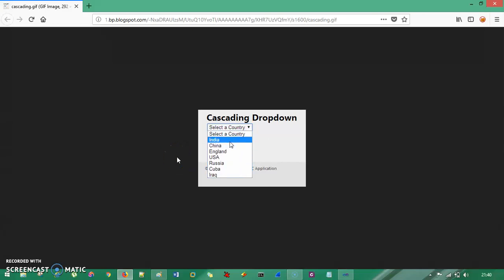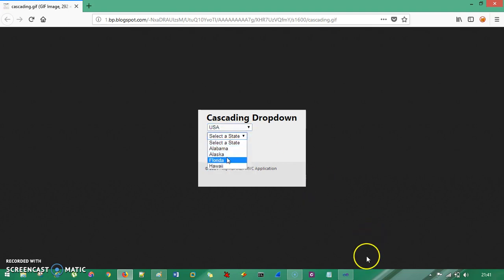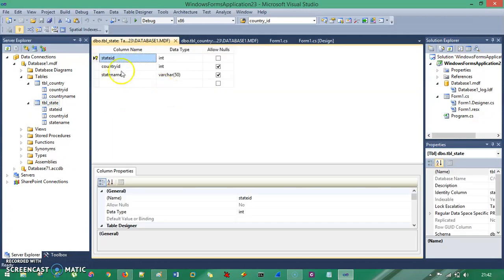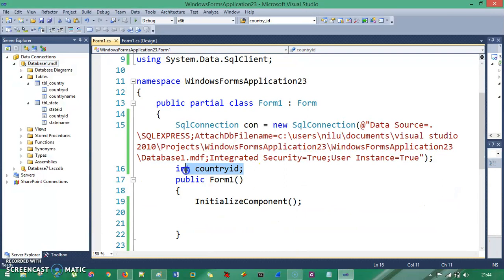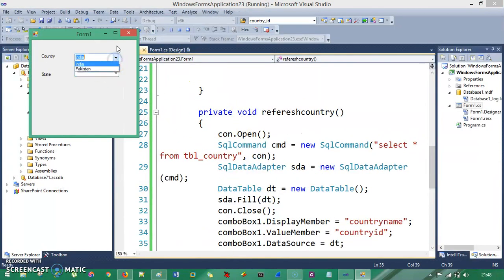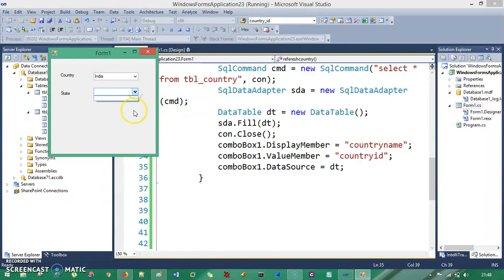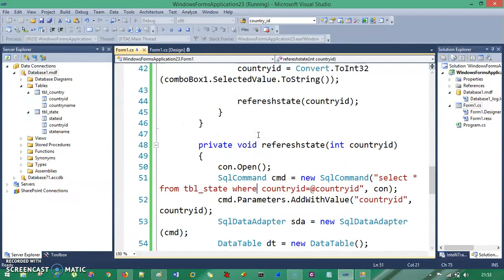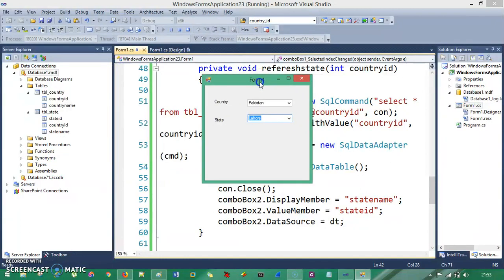Cascading ComboBox or DropDownlist in Windows Application using C# .NET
In this tutorial we are going to develop an cascading combobox application where if user select one country from country combobox, then the state of that specific country automatically loaded inside the state combobox from the database in  windows application using C# .NET.